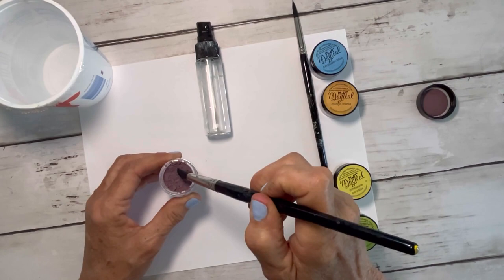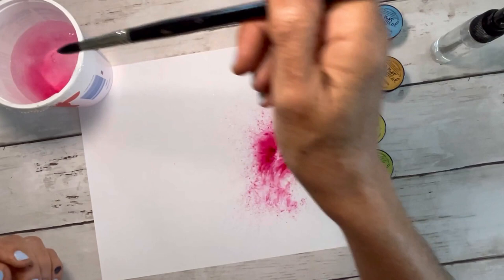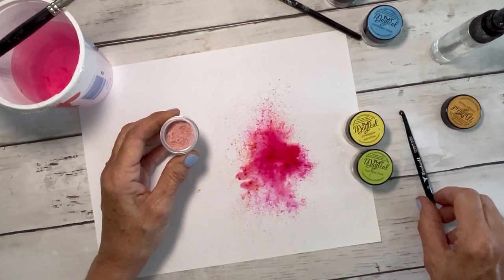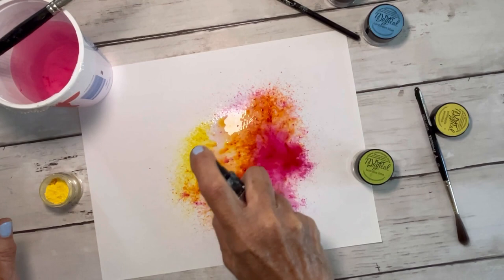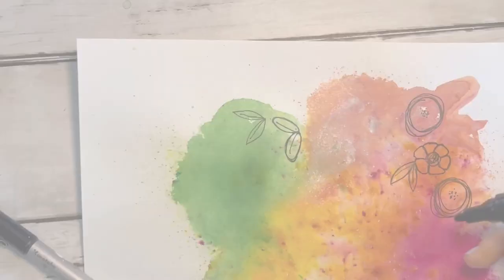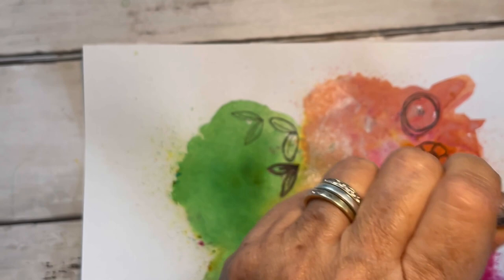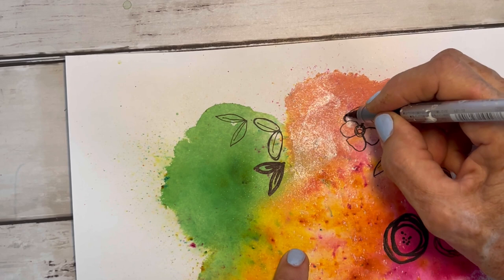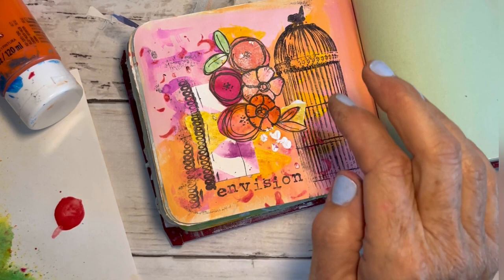3 Minute Painted Florals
Ready to make super easy florals for all your journaling ephemera? There is no limit when you use this technique!
I used @lindysgang magical powders, but am not a sponsor. Just a fan!
Materials used:
Kuretake Pen
Posca Paint Pen